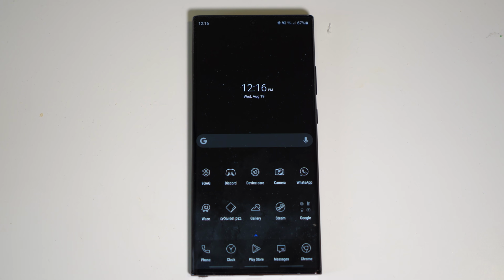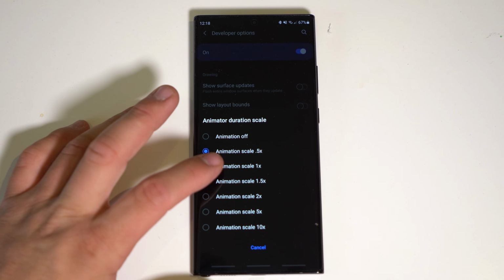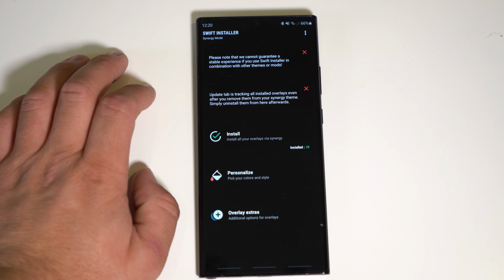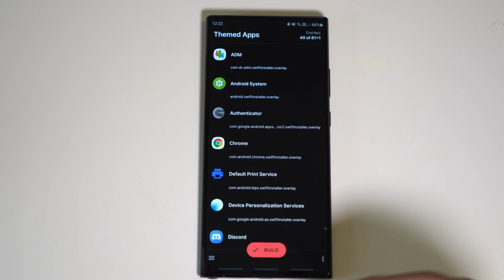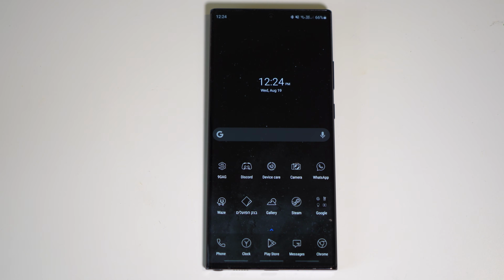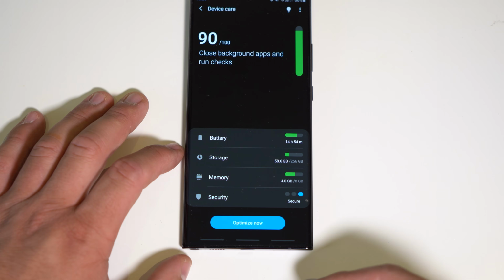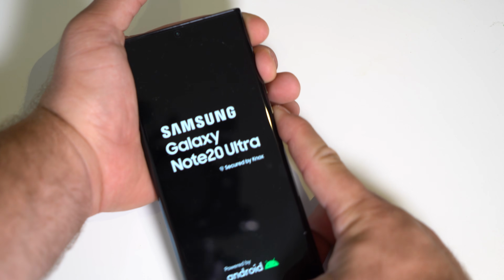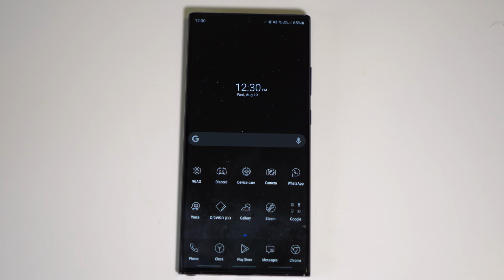How To Activate BEAST MODE On The Galaxy Note 20 Ultra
This is how to activate beast mode!